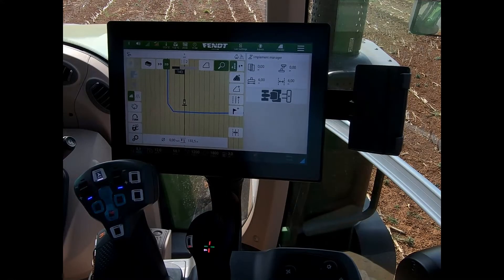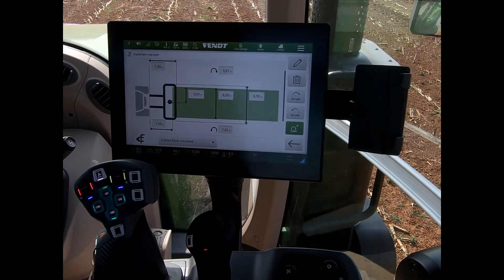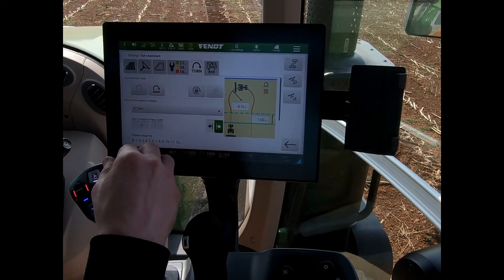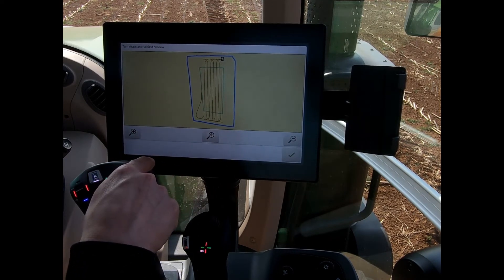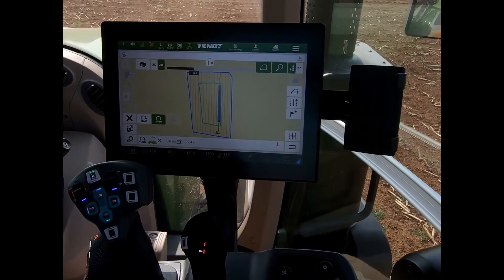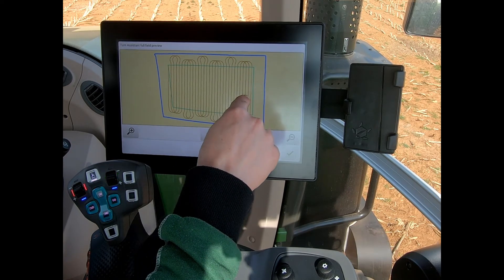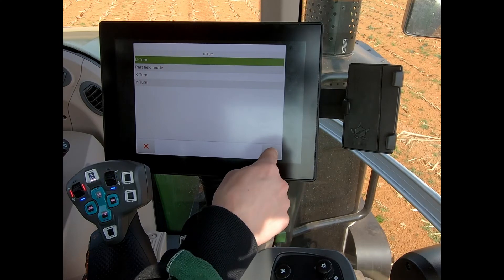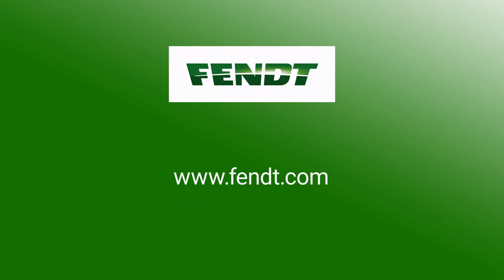FendtOne - TI Headland automatic headland turning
Setting up and using the different turn modes in TI Headland for automatic turning of the tractor on the headland using the FendtOne terminal